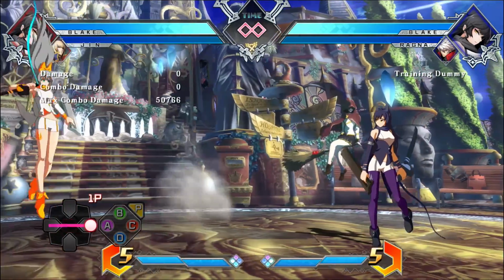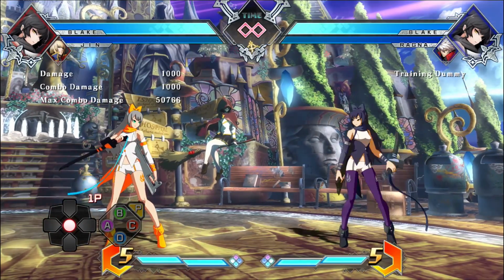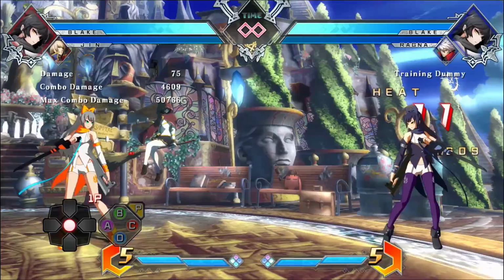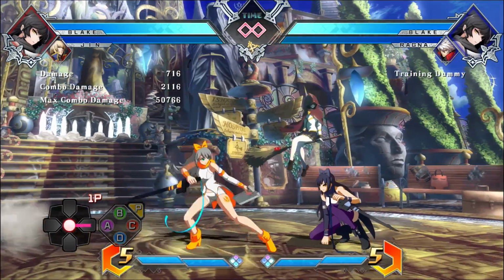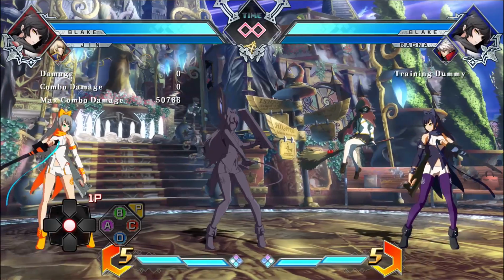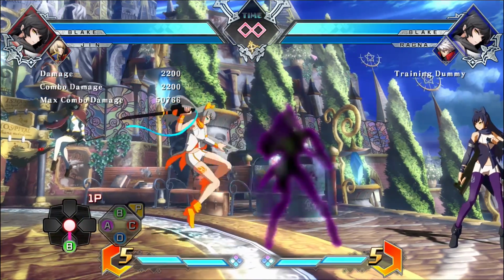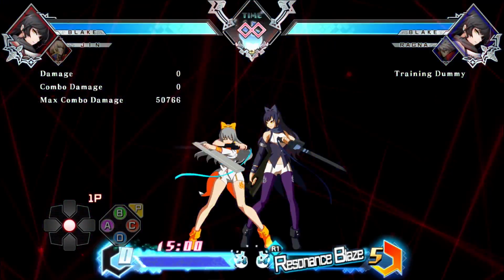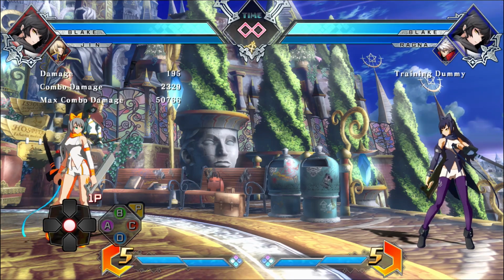Character Guide: Blake Belladonna | Everything You Need To Know | Blazblue Cross Tag Battle Guide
I apologize I completely forgot to put the notations for the combos ill try to put in the notations as fast as I can here in the description enjoy the guide!